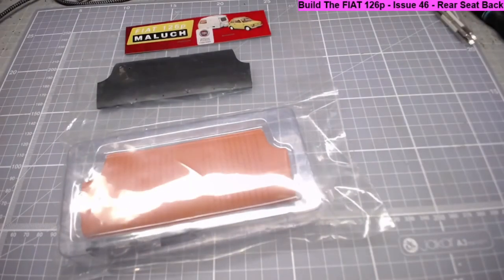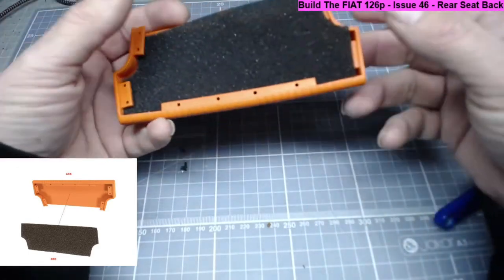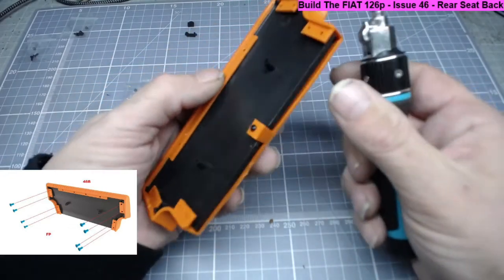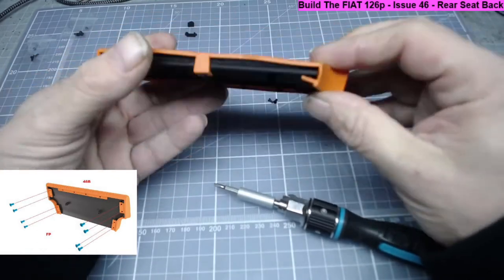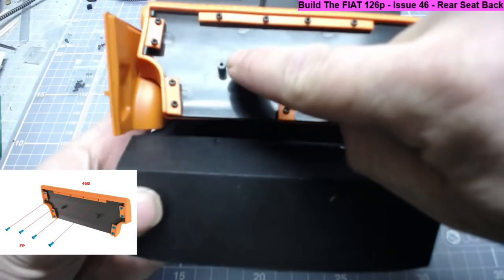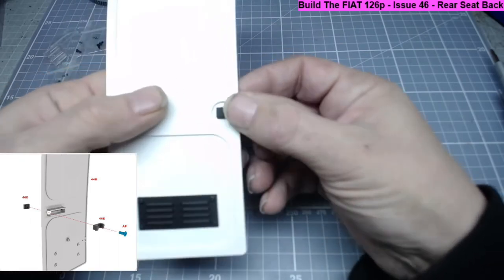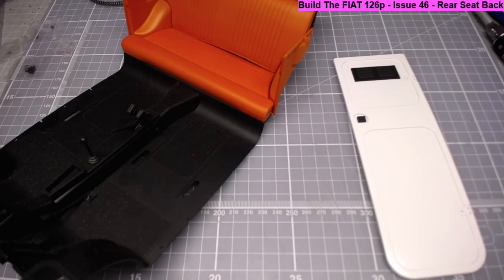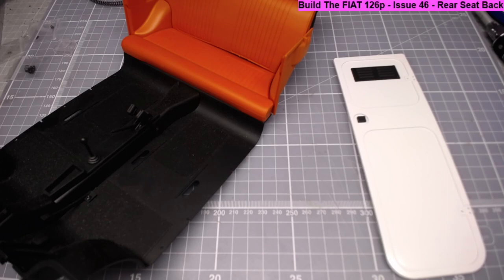Build The Polski FIAT 126p Issue 46 Rear Seat Back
In this video I undertake a Model Space build called
Build The FIAT Polski 126p

Made from die-cast metal and prefinished to a superb standard, all the components are assembled with nuts and bolts or screws, as much like the original car as possible. The bonnet and boot open to reveal the mechanical details, and the model has working suspension, steering and electrics.

Despite the small size of the car, it was even successfully paired with a specially designed Niewiadów N126 caravan – which is modelled in the same scale. It was a testament to the little engine that it could cope with loads like these. Over time, the original 594cc unit was bored out to 652cc, then 704cc, with a consequent increase in power.

In Poland, the car was produced under licence by Fabryka Samochodów Małolitrażowych (FSM) (En: Small-Engined Car Factory) in Bielsko-Biała and Tychy under the brand Polski Fiat 126p (literally in English: Polish Fiat 126p) between 1973 and 2000.

Due to a relatively low price it was very popular in Poland and was arguably the most popular Polish car in the 1980s. Its very small size gave it the nickname maluch ("the small one", "small child", pronounced [ˈmalux]). The nickname became so popular that in 1997 it was accepted by the manufacturer as the official name of the car.

A 126 in Australia, sold locally as the FSM Niki.
At first it was almost identical with the basic model: differences included a higher chassis, a modified grille on the back, and the front indicator lenses that were clear white in Italy but orange in other markets. To distinguish it from the original Italian car, the letter "p" was added to its name.

Throughout the 1980s the 126p was continuously modified. First it received upgraded brakes and new wheels from Italian Fiat, then hazard warning lights were added to meet new lighting requirements.

In 1984, the 126 received a facelift, giving it plastic bumpers (for all versions) and a new dashboard. This model was named the Fiat 126p FL. In 1985 a single rear fog light and reversing light (on opposite sides) were added to the standard plastic bumpers; an electronic ignition system and alternator replaced the undersized generator in around 1987. In 1994, the 126p received another facelift, and some parts from the Fiat Cinquecento; this version was named 126 EL. The 126 ELX introduced a catalytic converter.

In 1987 the 126 BIS went into production, featuring a water-cooled 704 cc engine of Polish construction. However, the original model continued to be produced for the Polish market. BIS used some of parts from Fiat Cinquecento.

The factory battery in 126p had only a 35 Amp-hour capacity, which, combined with undersized generator, resulted in the car never having a fully charged battery unless driven for an extended time. Some owners upgraded to a 45 Amp-hour battery from the Fiat 125p (1.5 Litre engine) to improve the cold start reliability.

The 126p was exported to many Eastern Bloc countries and for several years it was one of the most popular cars in Poland and in Hungary as well. It also found a minor market in Australia between 1989 and 1992, under the name FSM Niki. During that period it was Australia's cheapest car.[7] There was a convertible version developed for the Australian market.[citation needed] It was also successful in Cuba where it was one of the best-selling cars of its time and an estimated 10.000 still exist today.[8]

Throughout the 1980s, there were several experimental prototypes developed in Poland. A cargo version called "Bombel" (literally "bubble", but also a colloquial term for "small child") because of its fibreglass bubble-shaped cargo area; an off-road version propelled by caterpillar tracks and a front wheel drive, front engined model, with a longer front end and a flat cargo area in the rear where the original 126 had its engine. The rear of this prototype was similar to the 126 Bis which also had a rear hatch for accessing a cargo space created by mounting its flat water-cooled engine under the floor.

There was also an attempt at installing a small diesel engine (due to gasoline rationing) in the classic 126p body. It is also a popular platform for electric engine and motorcycle engine swaps.